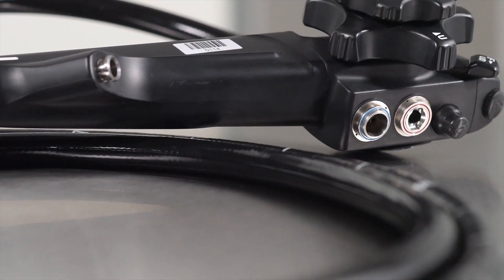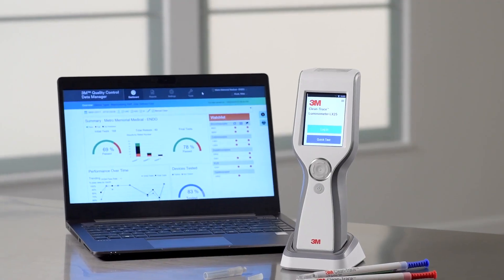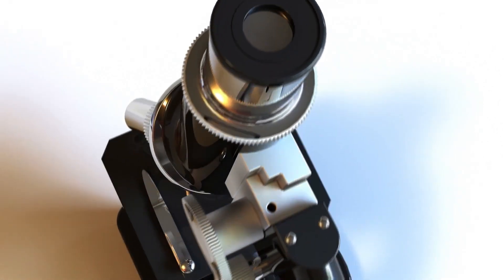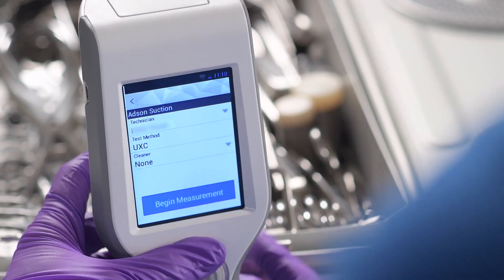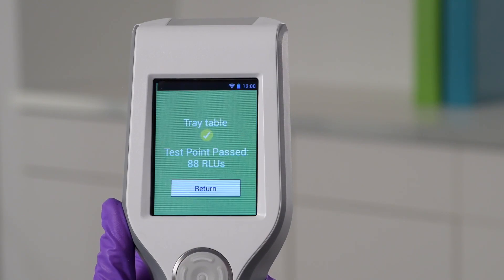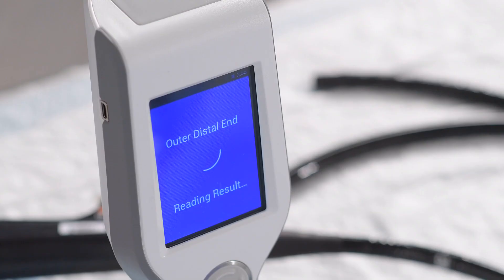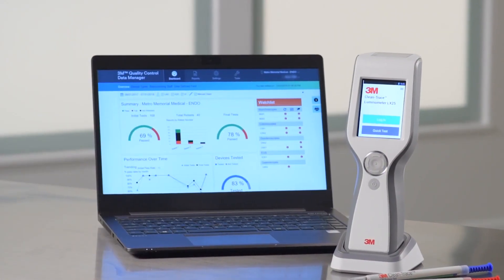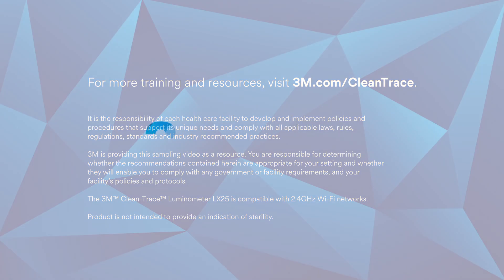3M™ Clean-Trace™ ATP Monitoring System Overview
3M™ Clean-Trace ATP Monitoring System Overview video